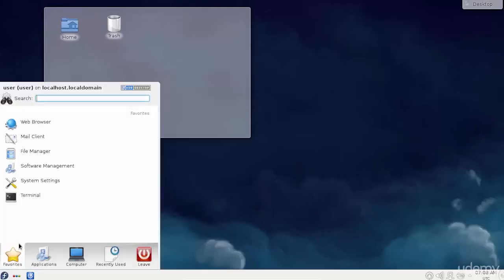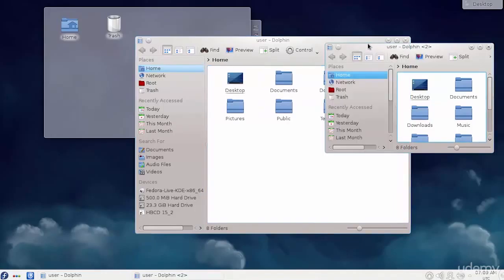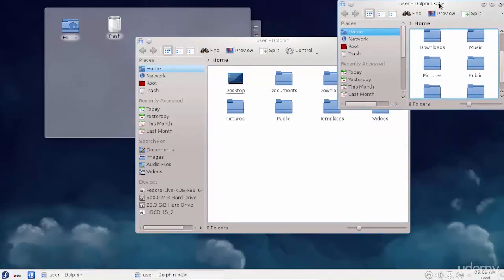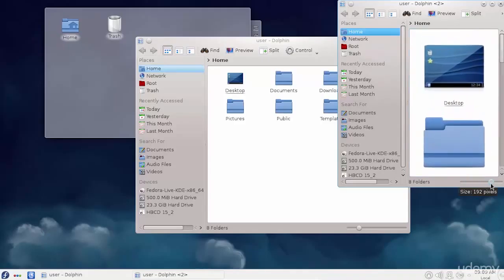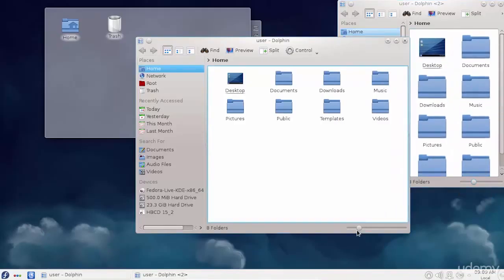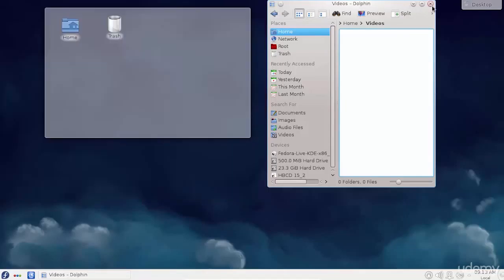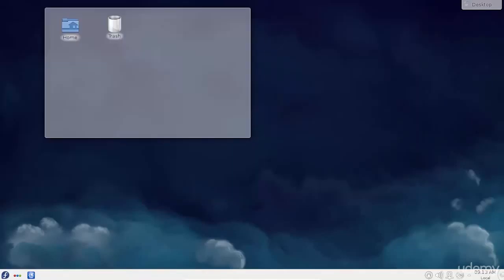30 Presentation of KDE part 3